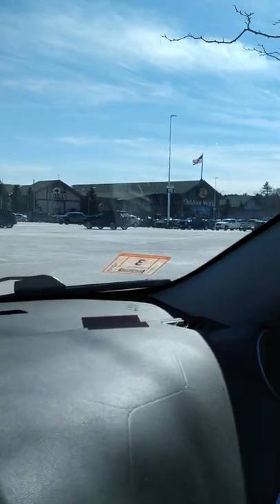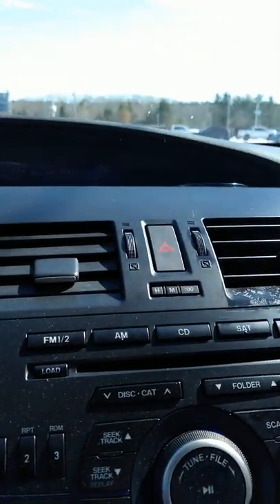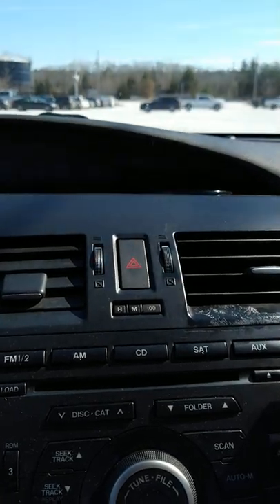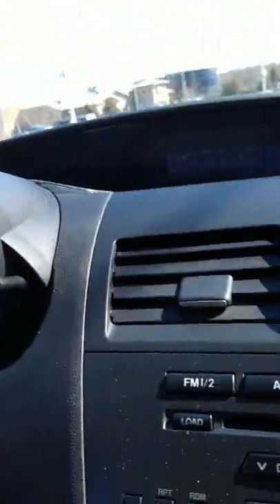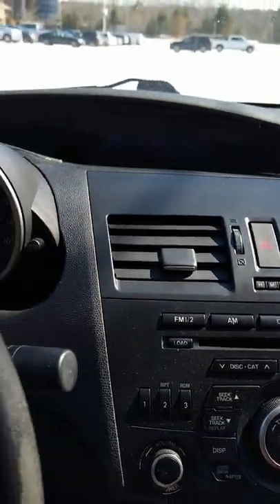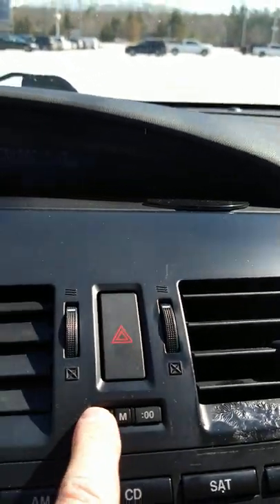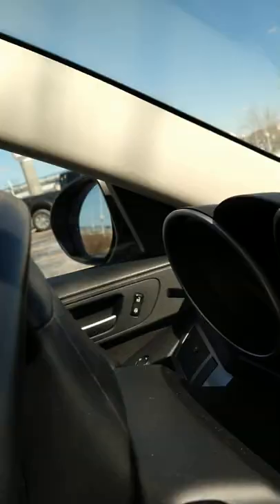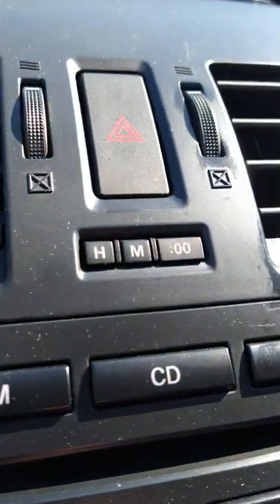This is how all car clocks should be..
The way all car clocks should be. Simple and easy clock adjustment in my mazda3.